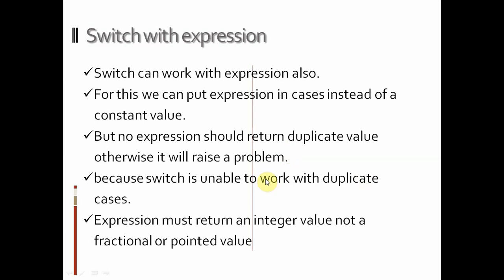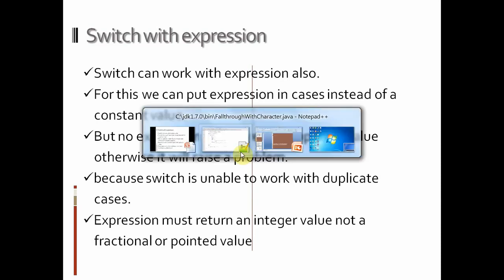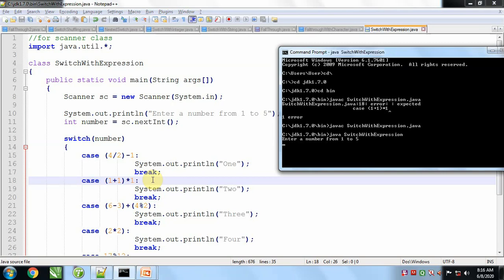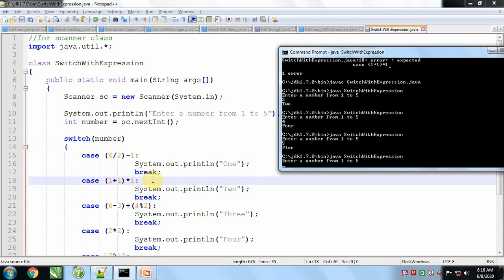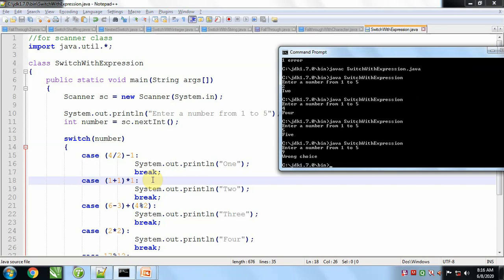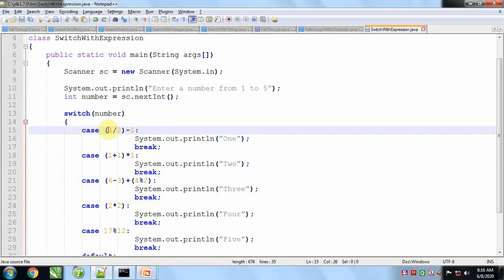Topic 6 Switch With Expression in Java Programming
By this tutorial you will learn how we can pass expression in switch case and what are the rules to do switch with expression and what are the benefits of switch with expression.

Switch